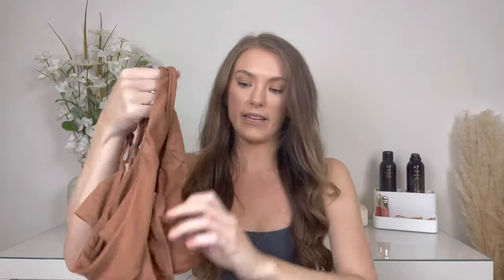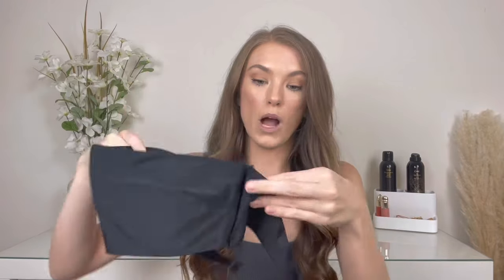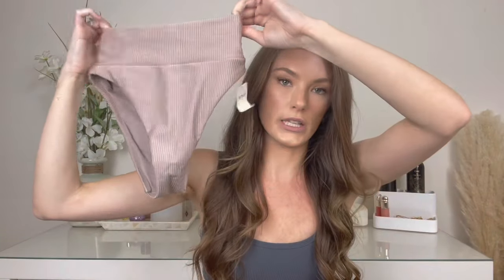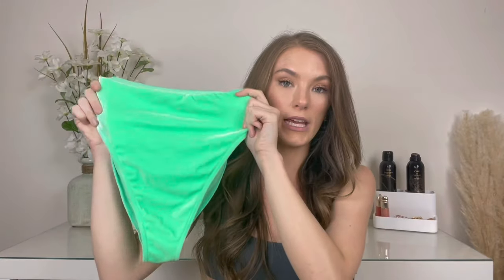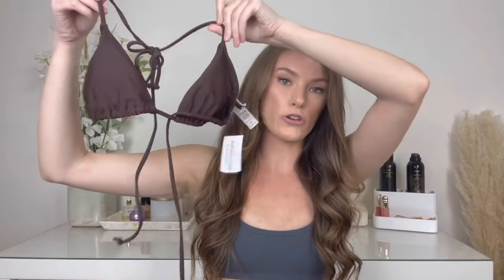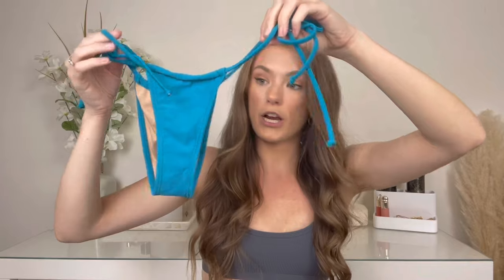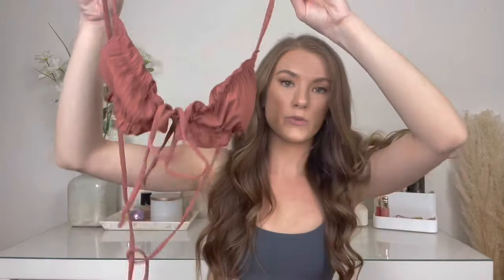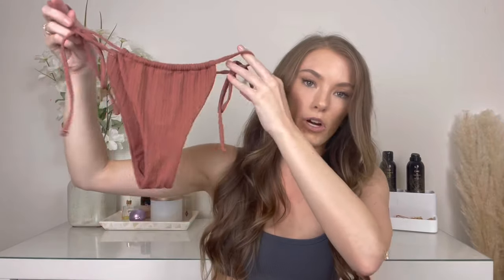MY FAVORITE PLACES TO BUY SWIMWEAR | affordable bikinis & one pieces - my swimsuit collection 2021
Most of my collection is affordable but I do have a few high end swim pieces that are 100% worth the money. I have a range of full coverage bikinis that you can wear to family functions & your neighborhood pool, cheeky tanning bikinis, staple bikinis that wont go out of style, as well as trendy vacation one pieces.

- Blue & Green one piece
- Pink & Purple one piece

Revolve:
- Tularosa floral one piece : sold out :/ but I have an extra one listed on my poshmark linked down below